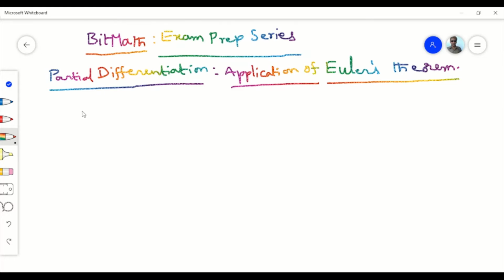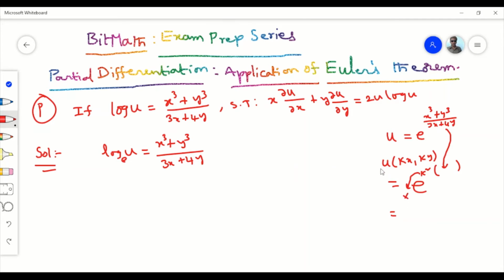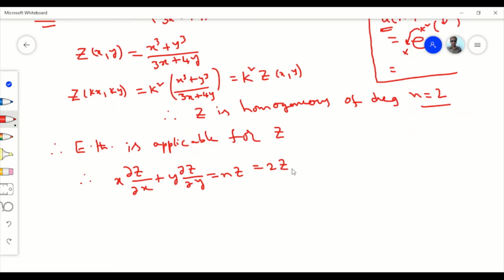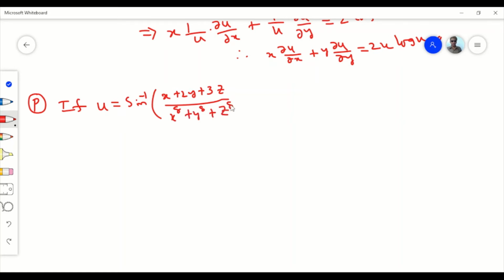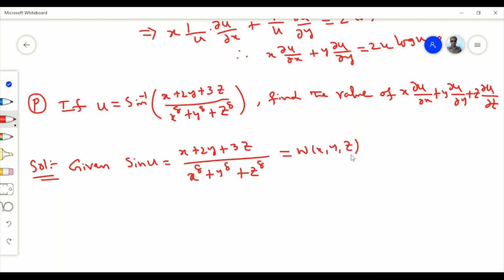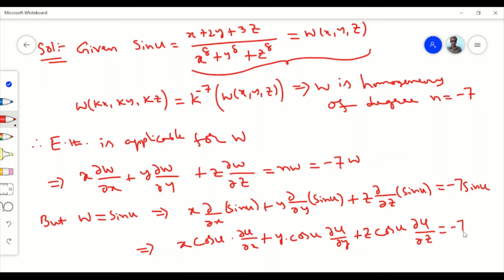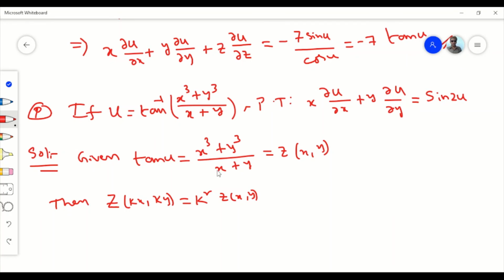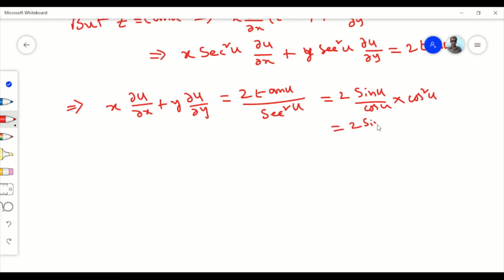Partial Differentiation 6: Applications of Euler's theorem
Its an instant practice lecture in Partial Differentiation that helps exam Preparation for students of engineering, BSc, MSc, BTech, Undergraduate, Diploma.

Concepts: Applications of Euler’s theorem.

Prepared and delivered by:
S.U.Ravi Kumar Chavali
M.Sc., B.Ed., M.Tech., CSIR-NET, (PhD)